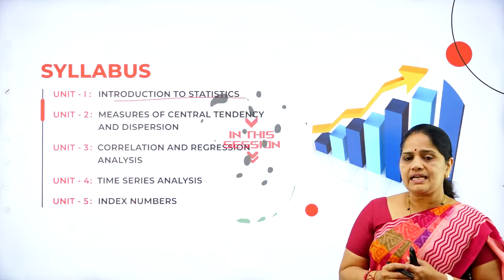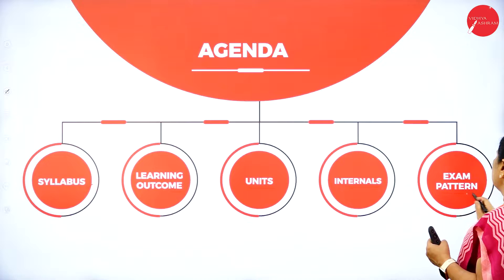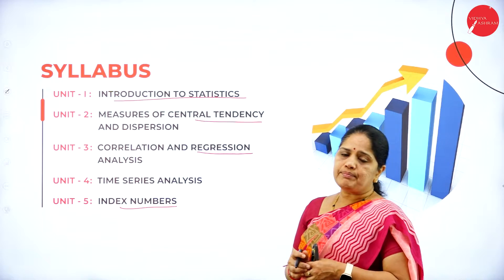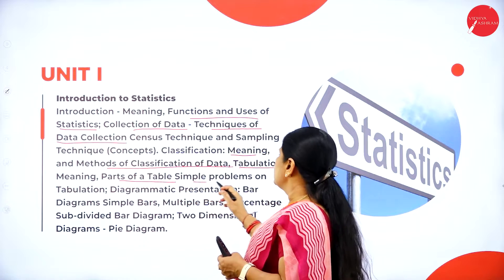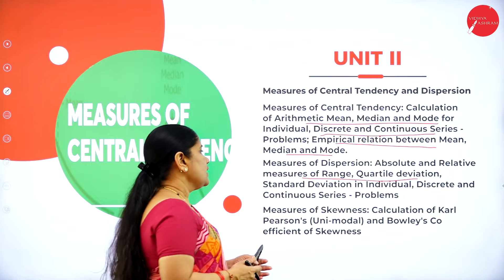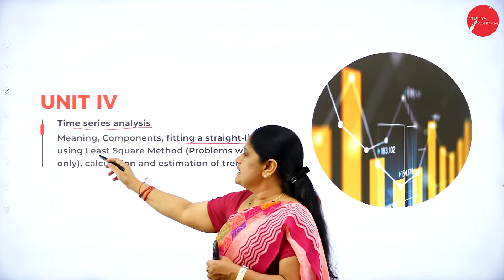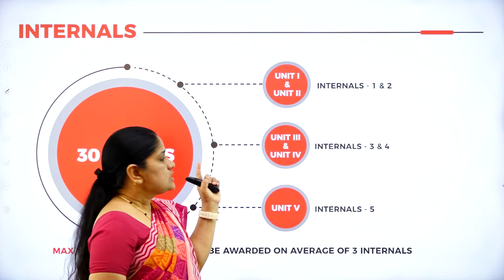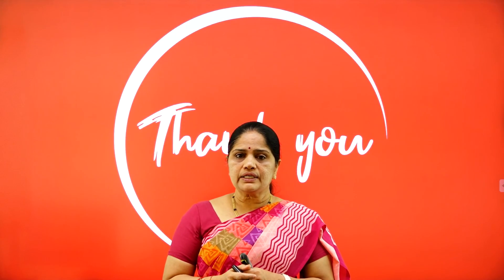DAY 0 | STATISTICS FOR BUSINESS DECISIONS | III SEM | B.BA | NEP | INTRODUCTION | L1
Course : B.BA
Semester : V SEM
Chapter Name : INTRODUCTION
Lecture : 1